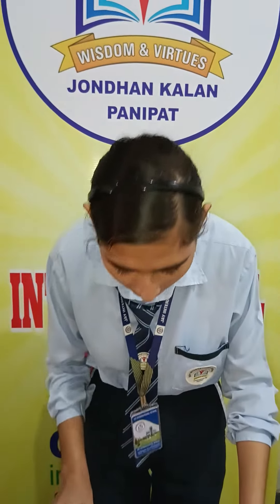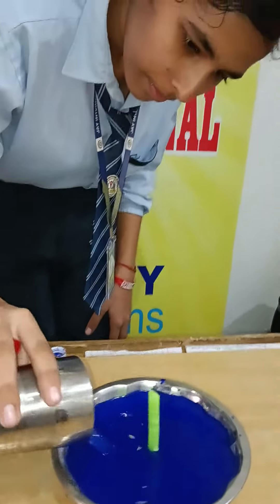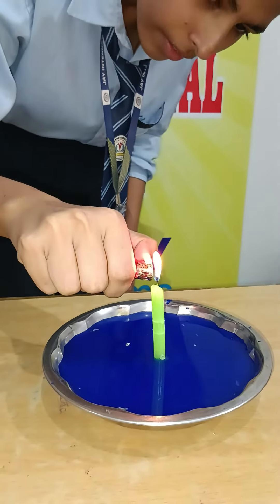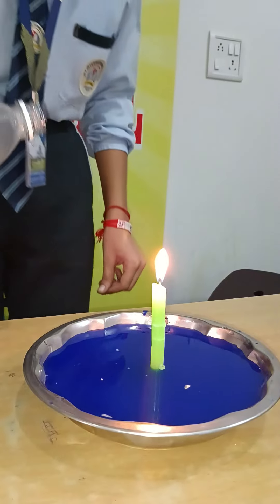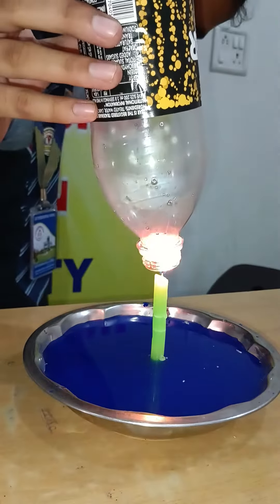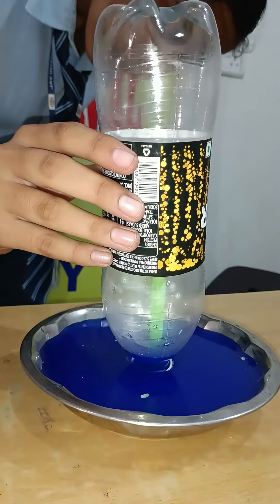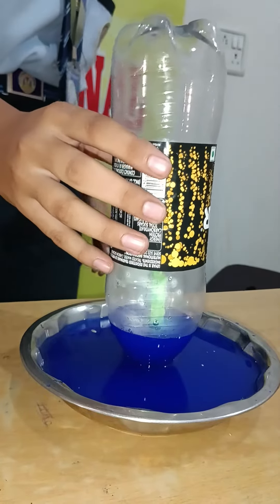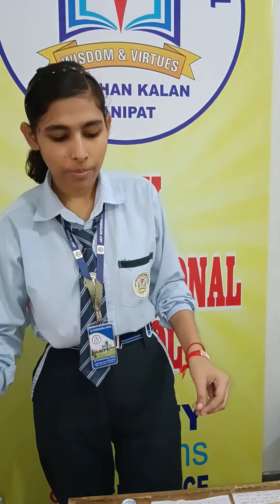Riya 11th Science Village Bijawa experiment based upon atmospheric pressureJAY INTERNATIONAL SCHOOL